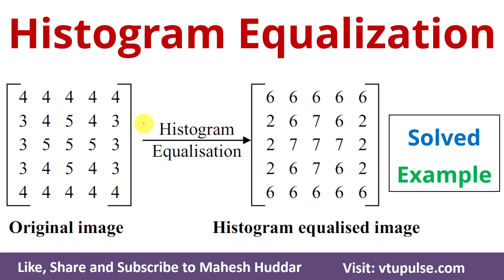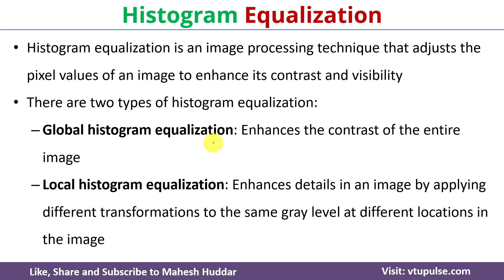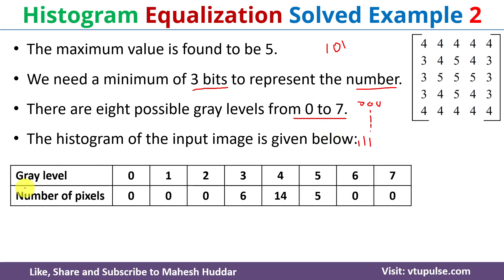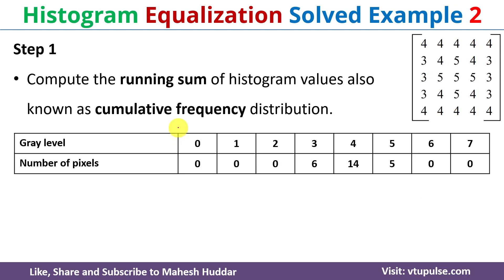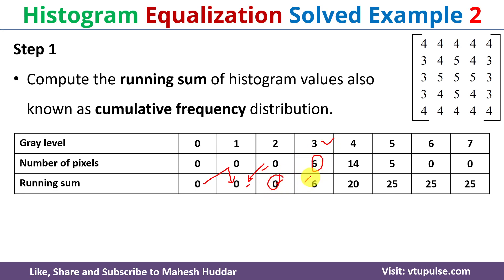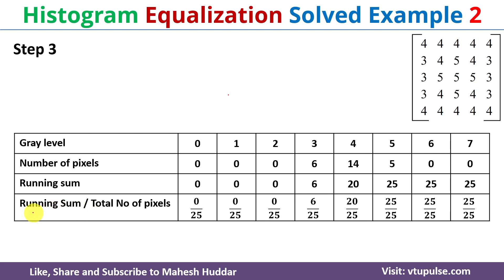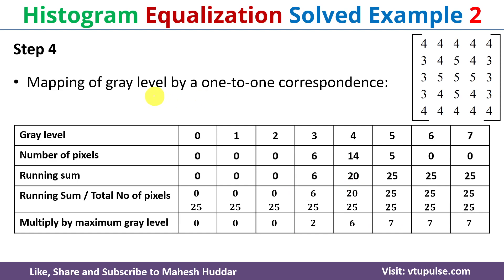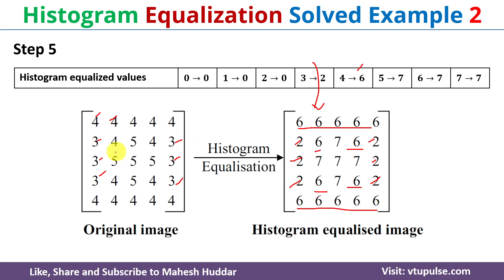Histogram Equalization Solved Example 2 in Digital Image Processing by Vidya Mahesh Huddar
Histogram equalization is an image processing technique that adjusts the pixel values of an image to enhance its contrast and visibility
There are two types of histogram equalization:
Global histogram equalization: Enhances the contrast of the entire image
Local histogram equalization: Enhances details in an image by applying different transformations to the same gray level at various locations in the image

The following concepts are discussed:
Histogram Equalization,
Histogram Equalization Solved Example,
Histogram Equalization in Digital Image Processing,
Histogram Equalization in DIP,
contrast enhancement,
contrast enhancement in digital image processing,

2.